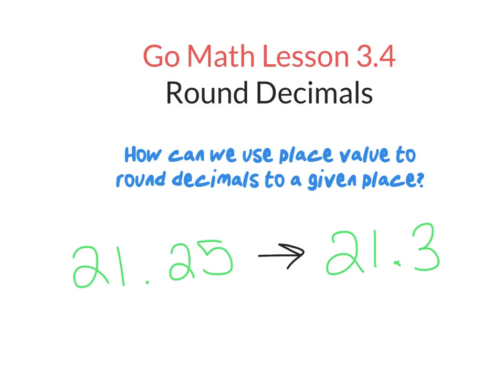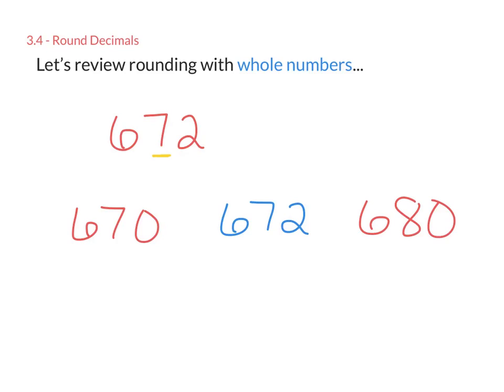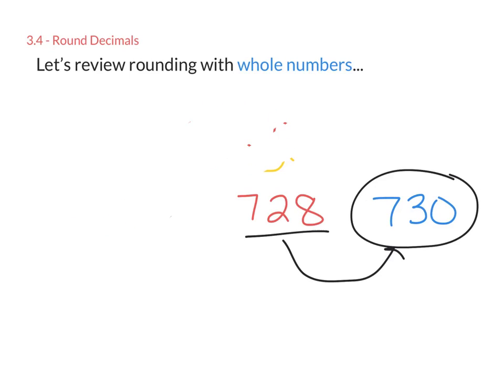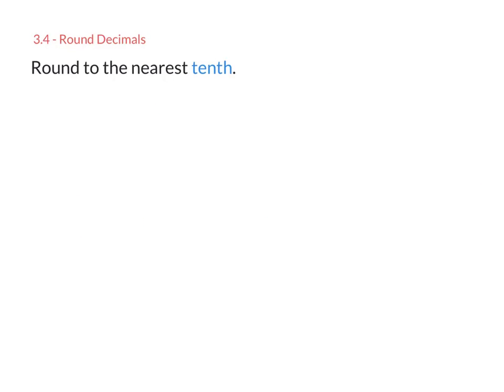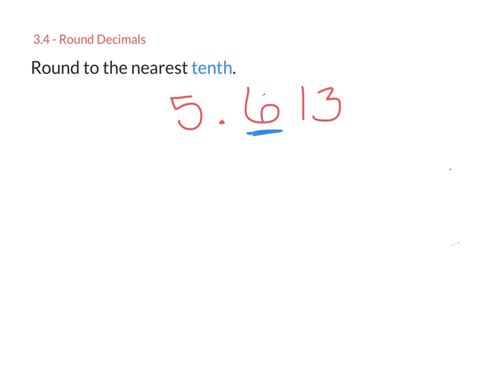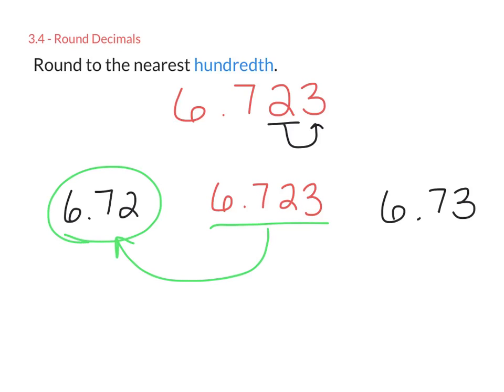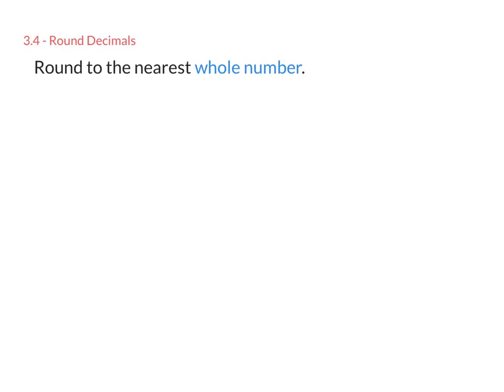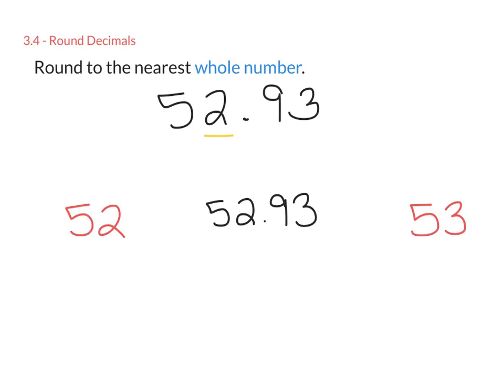Go Math Lesson 3.4